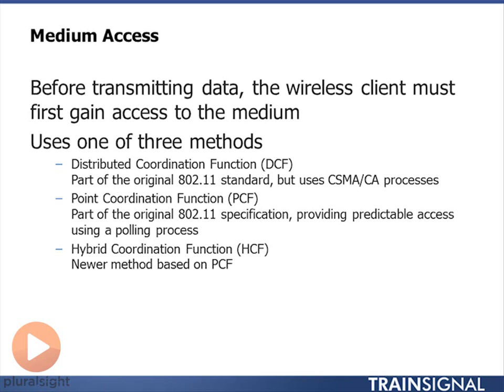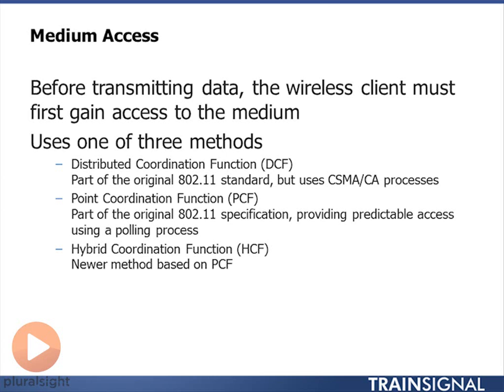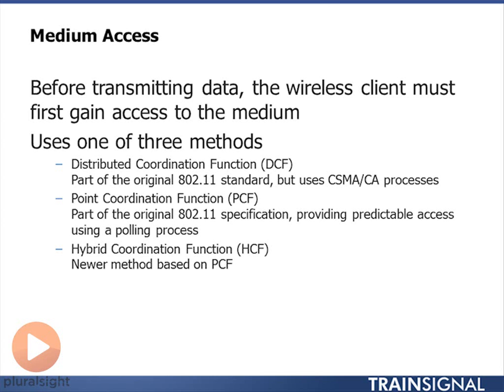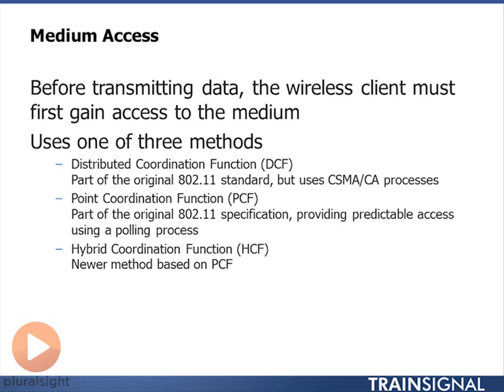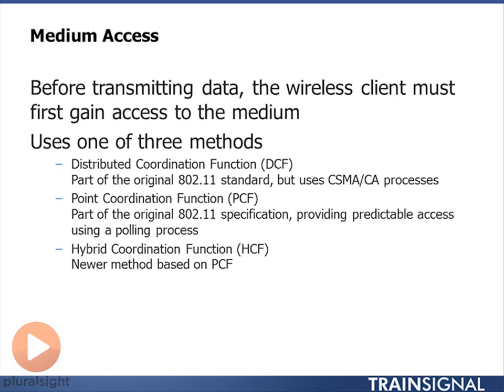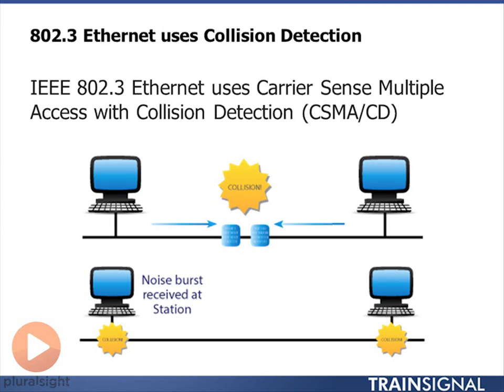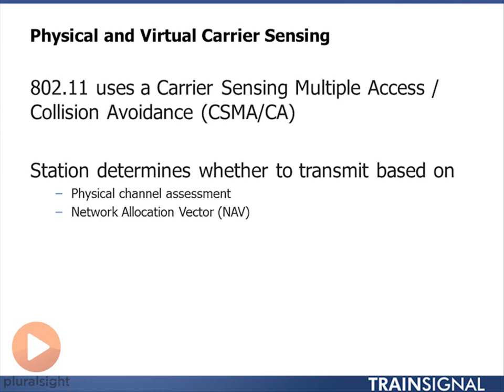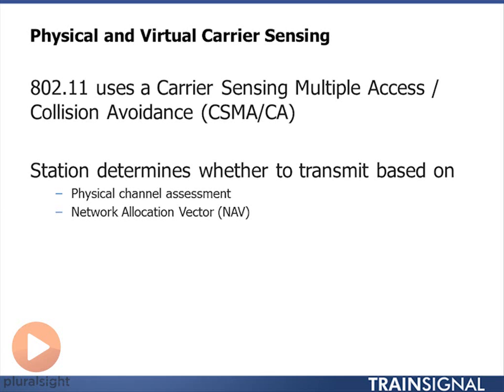Medium Access 5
Medium Access - Cisco CCNA Wireless LAN Fundamentals